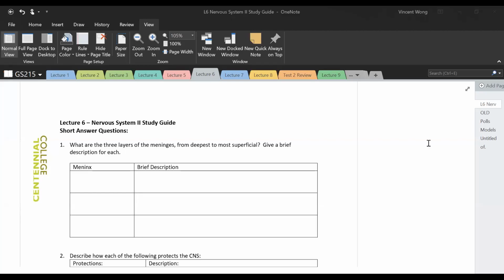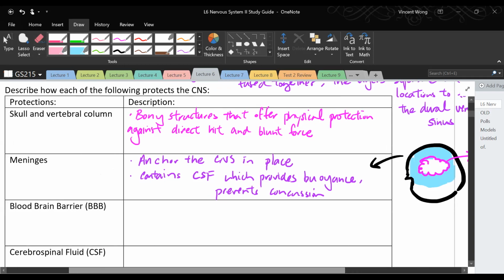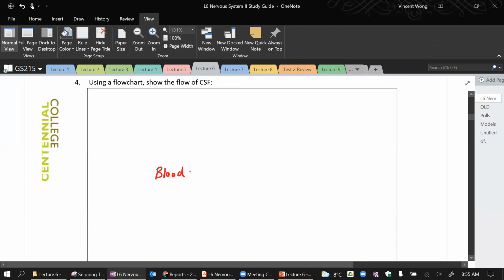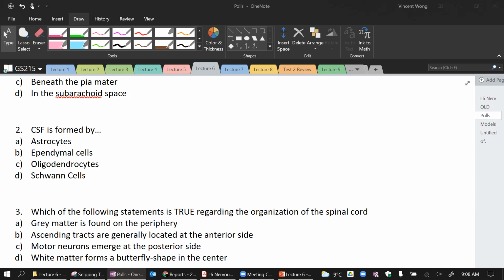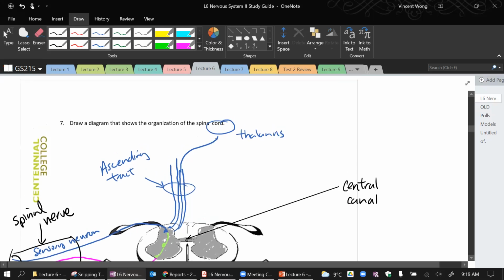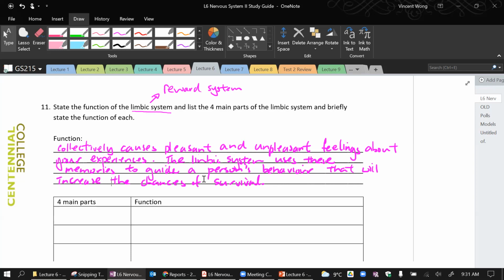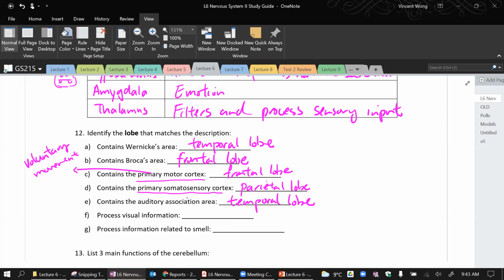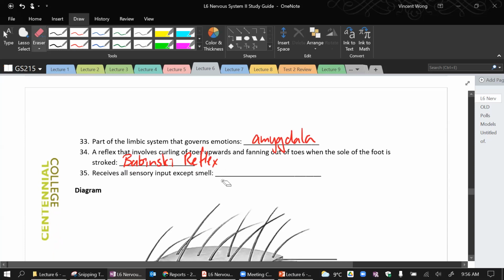Week 7 Tutorial Nervous System Part II